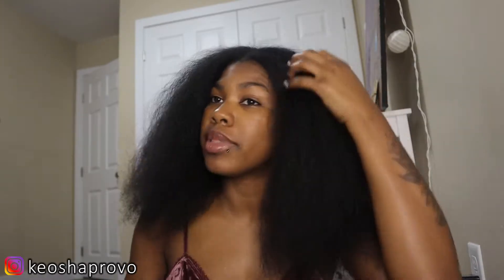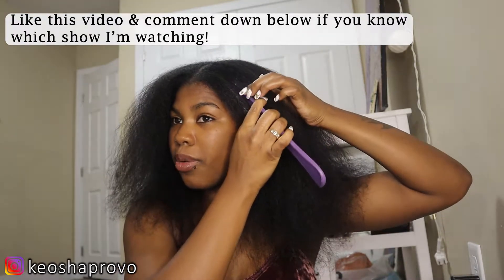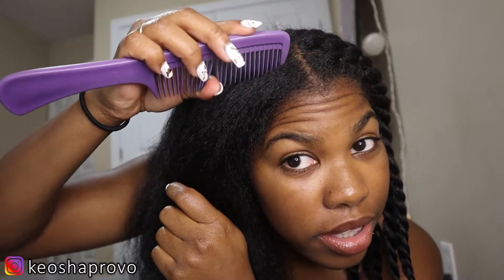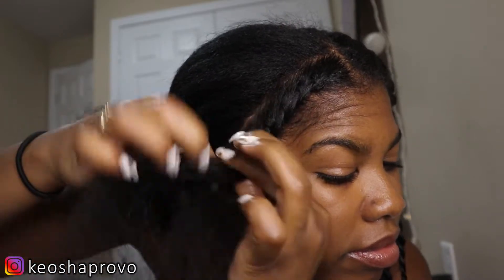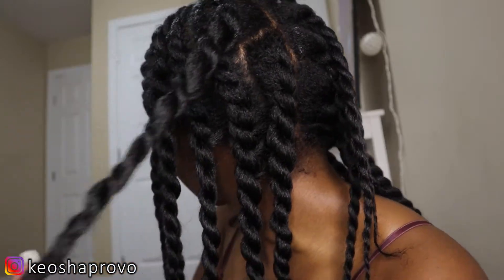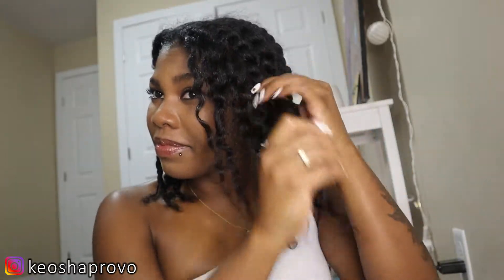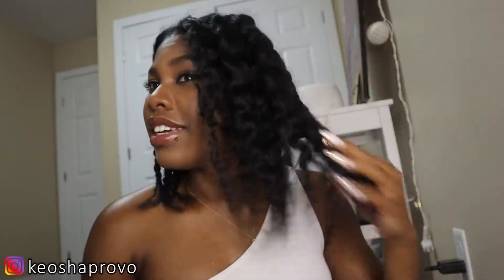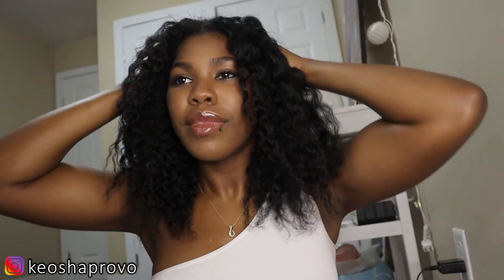Everyday NATURAL Flat Twist Out on Blown out Hair | Homemade Moisturizing Hair Growth Butter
This quick Natural Flat Twist Out on blown out hair is my new go to hairstyle and with the added Moisture from my homemade Hair Butter, the results will be POPPIN' ! Try it out now!